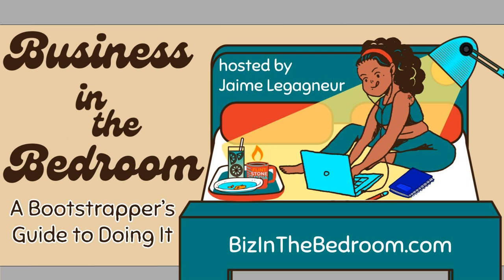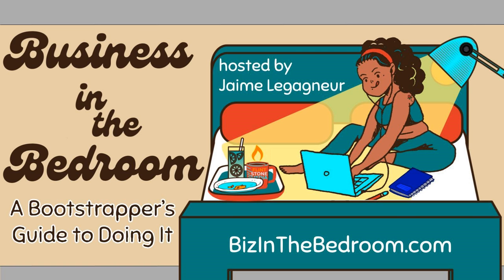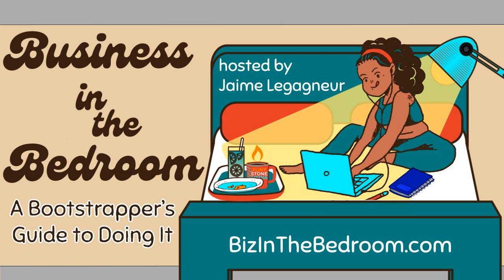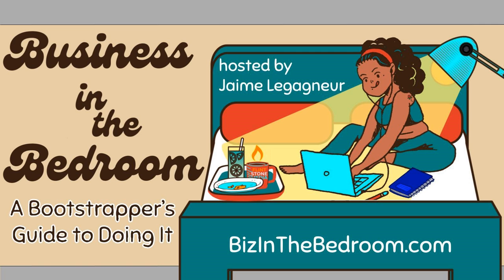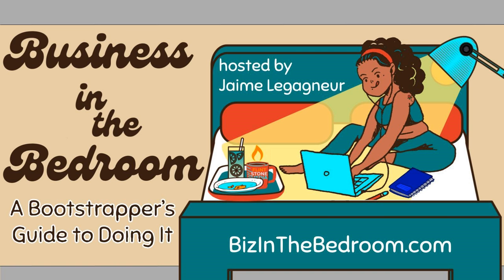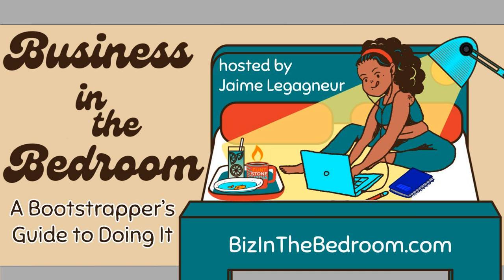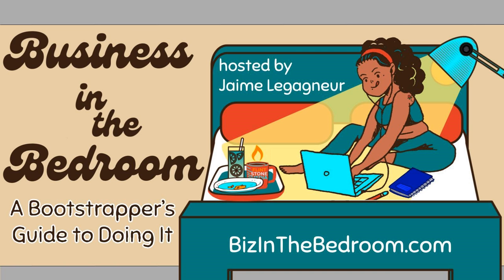Episode 29: More of Google's Suite Apps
We are going to swing back to the subjectmatter from two episodes ago and dip into even more of Google's suite of apps and tools. First, I'll start with a deep dive into some of the other Google apps that I love, aside from the big three of Docs, Sheets, and Slides. Then, I'll share some quick mentions of other apps I've found useful--though I use them less often. And, we'll end with other Google tools I haven't really used, yet, but want to explore in the future. They look pretty cool, so I want to put them on your radar, in case they would be really useful for YOU! And, of course, these apps provide the same benefits as the ones I highlighted for you in Episode 27--real-time collaboration, auto-save, etc. And, did I mention again that these are also free? Because, they are also FREE. Soooo... you're welcome--again, lol. Listen in, and let's do this...!

 Host, Lead Editor, and Executive Producer: Jaime ("Jemmy") Legagneur

 Vocal Editor: Paul Stevens

 Connect with the Show and Leave a Voice Message: BizInTheBedroom.com

 Listen to BITB on Producer Jaime's Favorite Podcast Player: "Goodpods is GREAT!!" ~Producer Jaime

 Mentioned in this Episode: Dispatch, "Google Chat: Everything You Need to Know in 2021"

 Mentioned in this Episode: Business Insider, "'What is Google Meet?': A guide to Google's video-chatting service, including pricing options and how to join a meeting"

 Mentioned in this Episode: Business Insider, "What is Google Currents? How to use Google's new enterprise app to communicate with all your colleagues"

 Mentioned in this Episode: Business Insider, "How to set up and use Google Hangouts, Google's free phone call and video chat service, on desktop or mobile"

 Mentioned in this Episode: Coffee with Kerry

 Mentioned in this Episode: What Is Google Jamboard?

Interested in podcasting? Take My Podcasting 101 Launch Course!

 Additional Support Provided by: Flint Stone Media and Listeners Like You!!

 "Hit it hard. Keep the lights on." ~Jaime

 Production House: Flint Stone Media

 Copyright of Flint Stone Media LLC 2021.